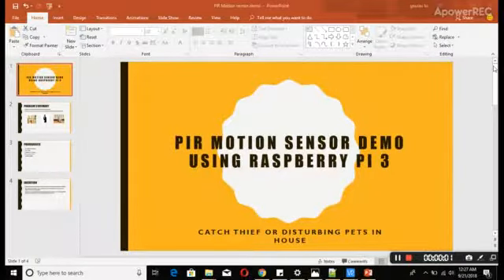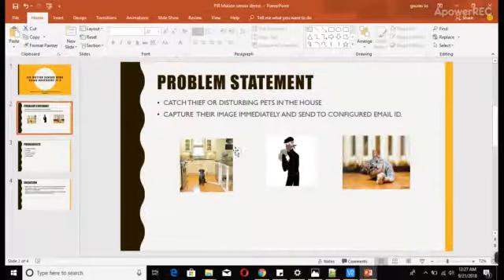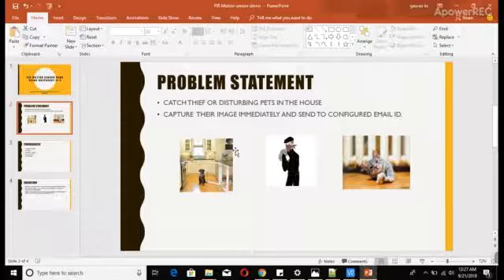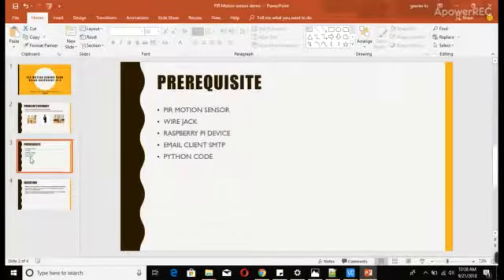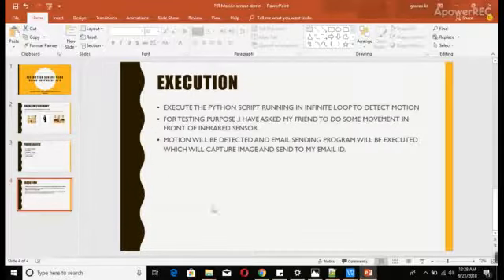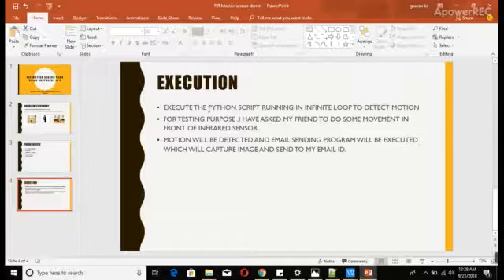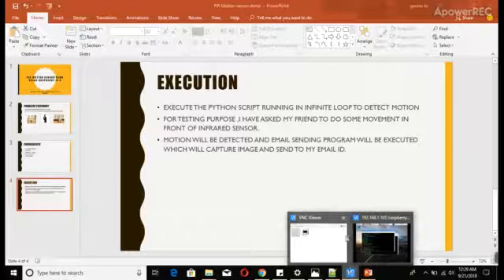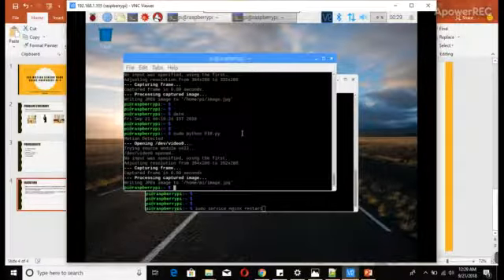Theft Control Device Raspberry Pi 3 and PIR Sensor | Raspberry best use cases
Using Raspberry PI to use PIR motion sensor to detect movement ( approx 2 mtrs).
And then execute the image capture and email sending program using pycam or usb cam.

Main Program is in below link :-

Main PIR Script:-

Update Python Program to use PyCam :-